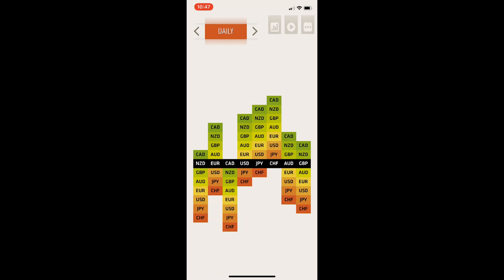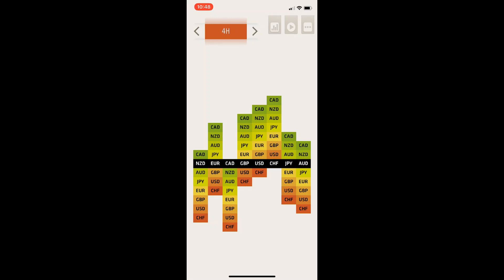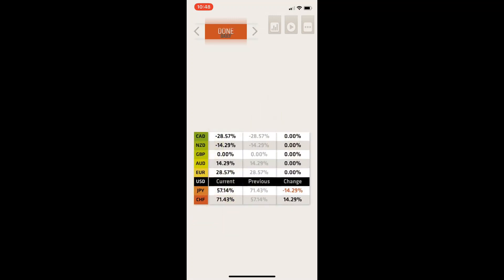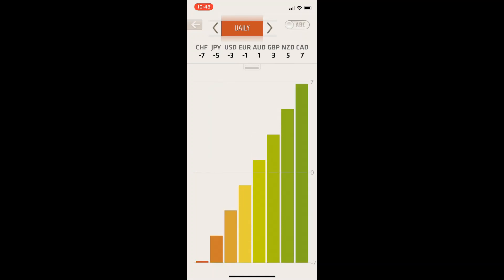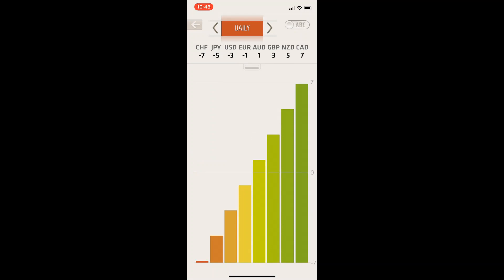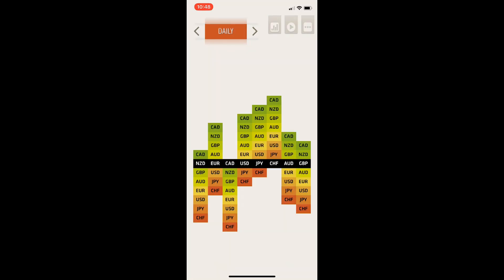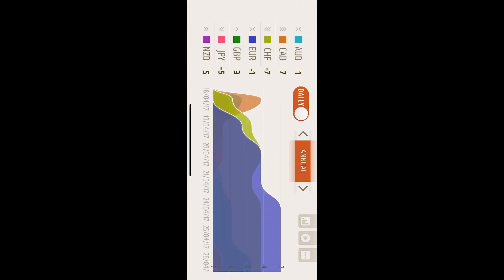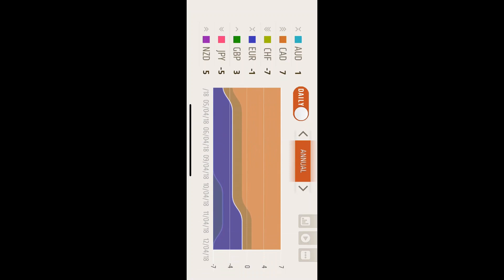App : FX Meter : Tutorial #1 Introduction | Urban Forex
FX Meter: Tutorial #1 Introduction | Urban Forex

Welcome to the first tutorial in our FX Meter series! In this video, Navin Prithyani from Urban Forex introduces you to the FX Meter app, an essential tool for forex traders looking to gain an edge in the market.

The FX Meter app helps you track key currency pairs, identify market trends, and make informed trading decisions. This tutorial will walk you through the basics of how the app works and how to use it to enhance your trading strategy.

In this video, you will learn:
* How to navigate the FX Meter app.
* The core features that can help you identify trends and potential entry points.
* Tips on how to use the app to make better trading decisions.

Useful Links 🔗